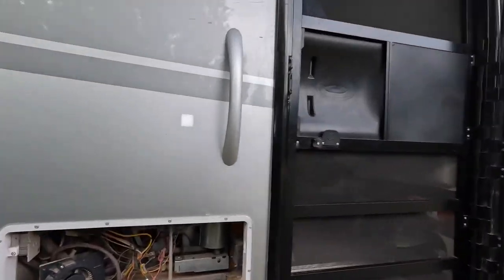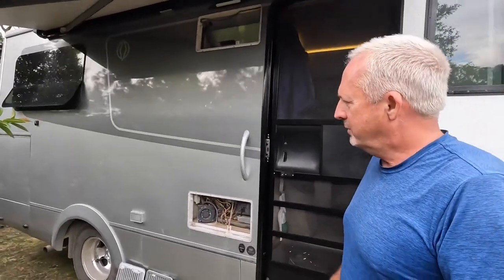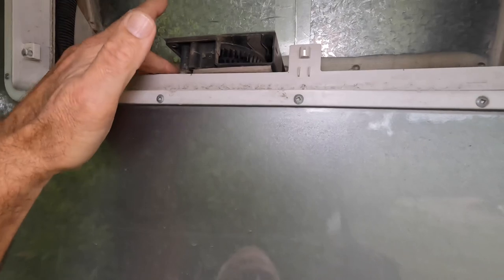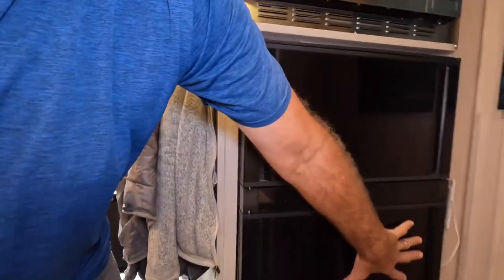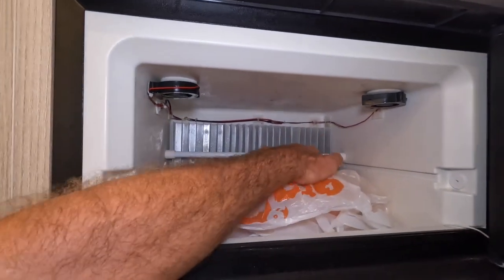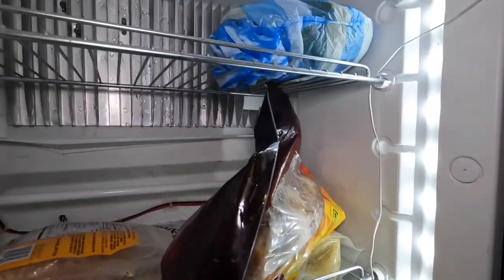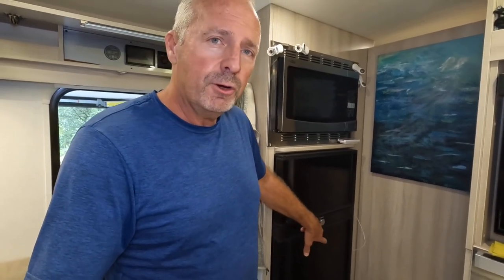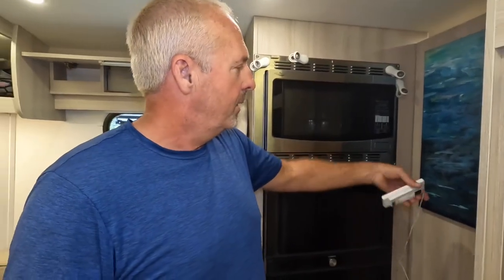RV Absorption Refrigerator Optimization for HOT WEATHER | B+ Overlanding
I’ll show you how we optimized our Dometic series 10 absorption refrigerator to work extremely well running exclusively on propane in the tropics of Latin America, and the length of the Pan American Highway.
The light sensor switch inside the refrigerator is the Night Watchman by Flexcharge.
The Fridge-Defend programable controller, the two large exterior fans, and the four small fans (two in the freezer and two in the refrigerator) were all purchased from ARP.
NOTE - we always make every effort to keep the outside vent area of our refrigerator completely in the shade. It makes a significant difference.

Some of the items used in this upgrade can be found on this page: